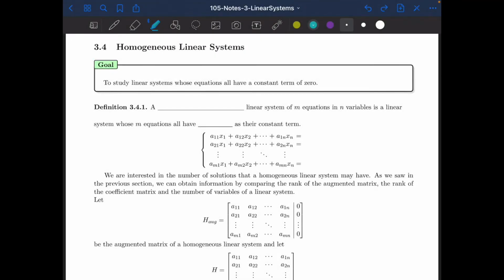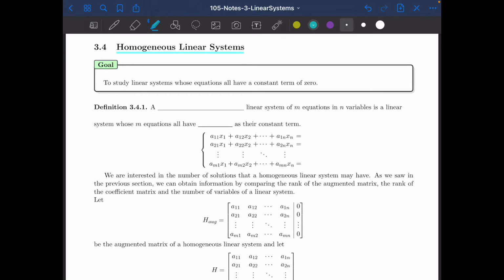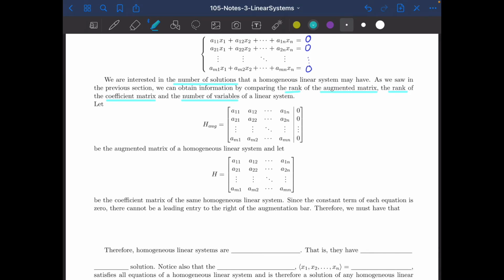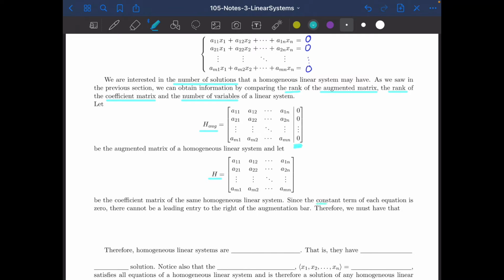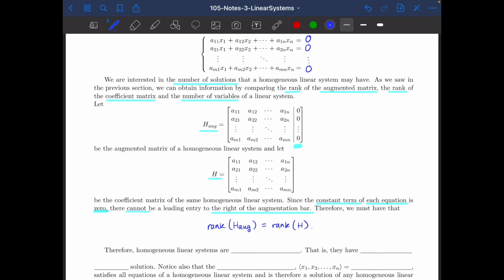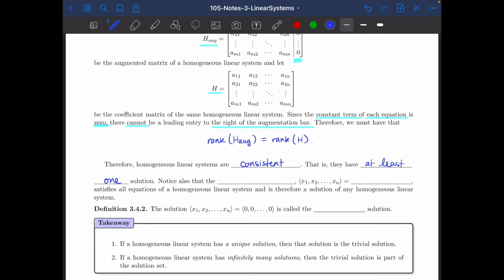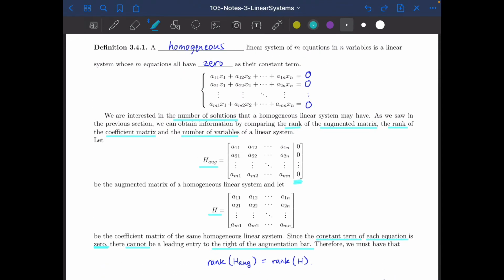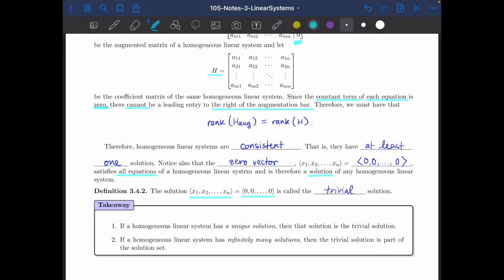Linear Algebra 3.4 - Homogeneous Linear Systems (1 of 4)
It covers the following items :
Definition 3.4.1
Definition 3.4.2